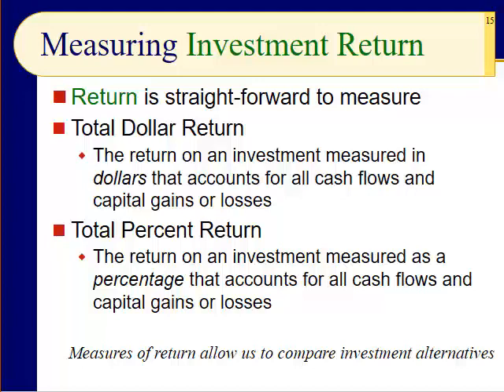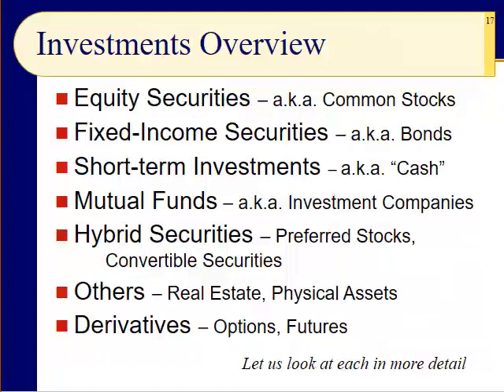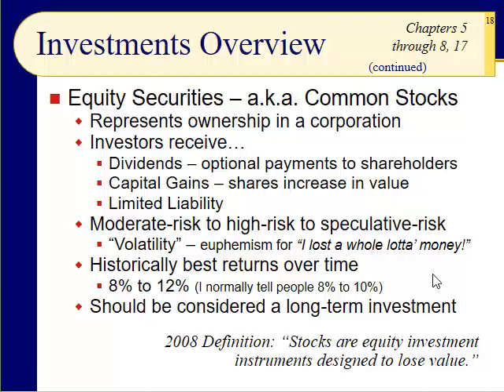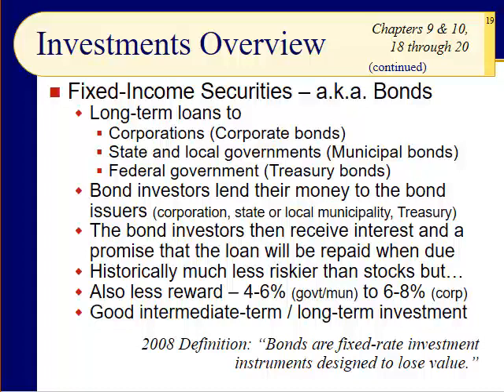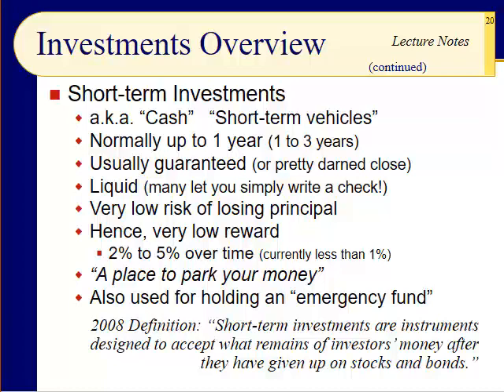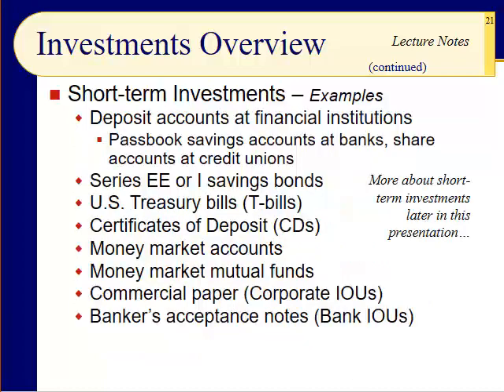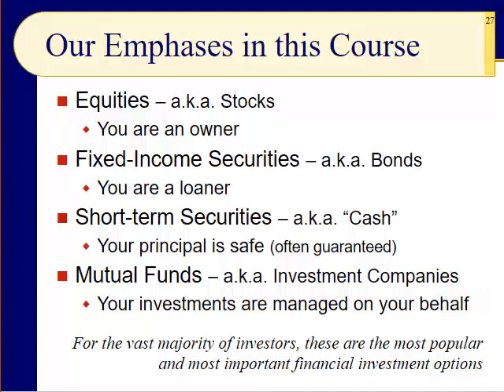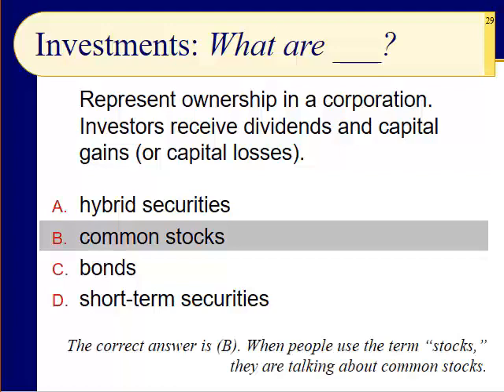BUS123 Chapter 01 - An Overview of the Investment Universe - Slides 15 to 34 - Spring 2020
What are the major investment asset classes? What returns can we reasonably expect from each over the long term? What risks are involved with each investment type? This presentation will answer these preliminary questions about the major investment types from a general perspective. (Relax. We will get into the details about each as the course progresses.)